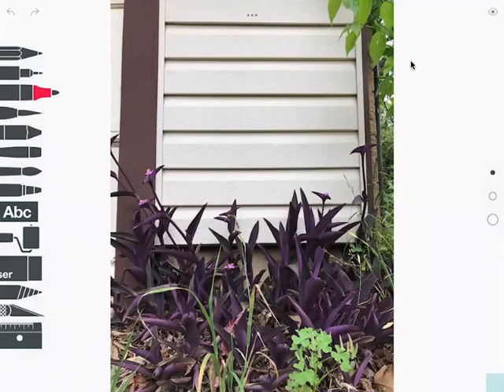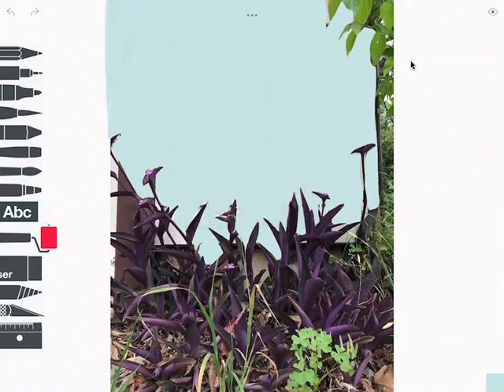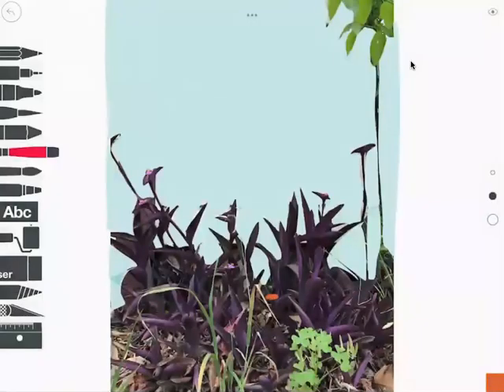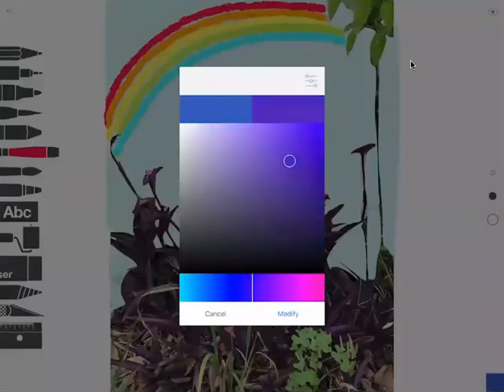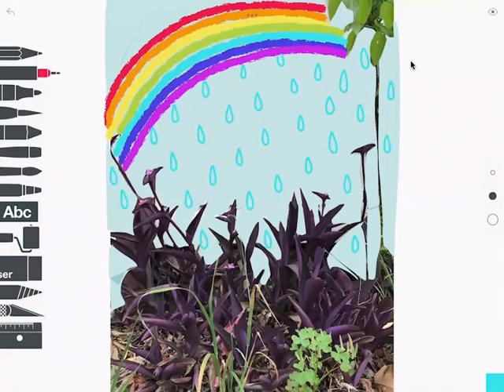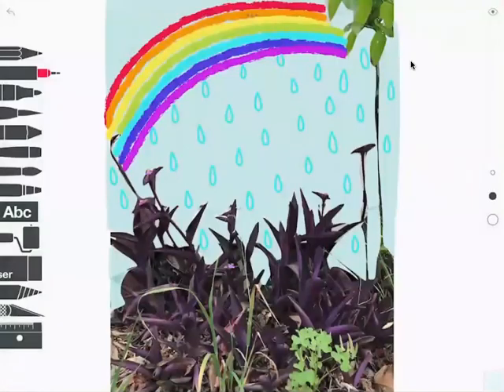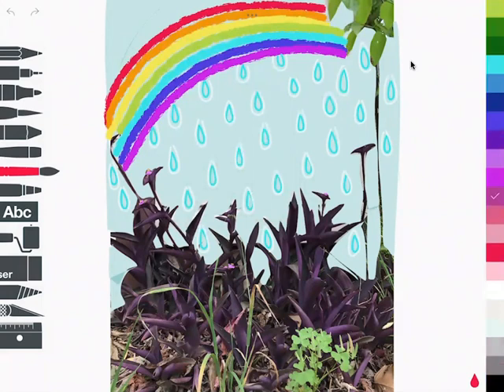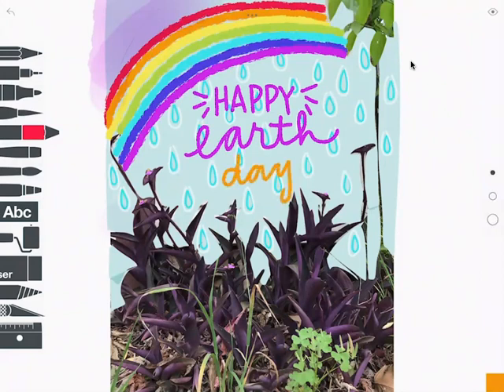Earth Day Art with Mixed Media-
Inspired by the work of Rachel U., let me share how I used mixed media to recreate my own nature art to spread awareness to Earth Day! The app I used for this project is Tayasui Sketches School.